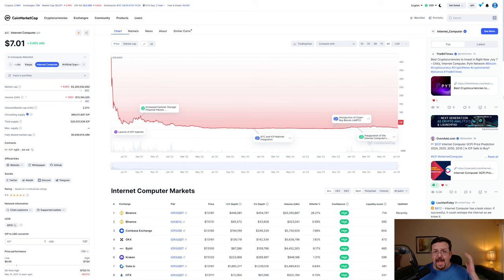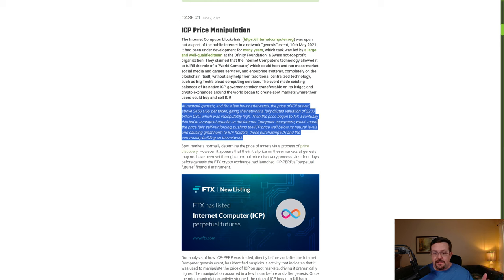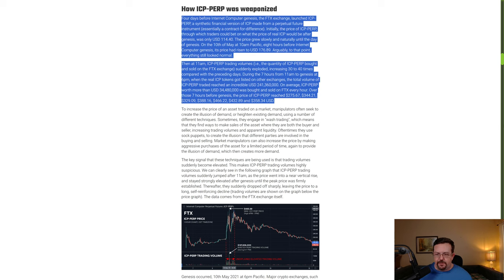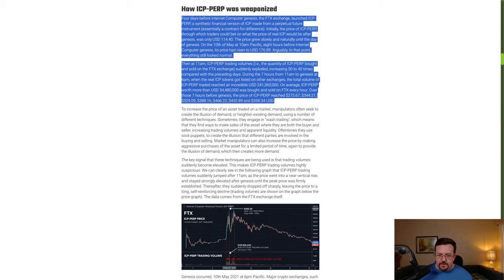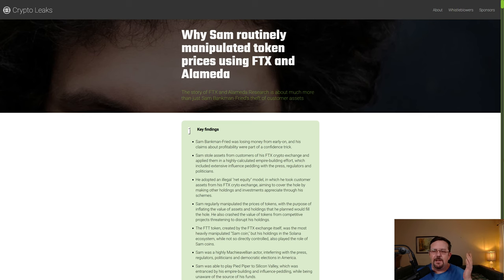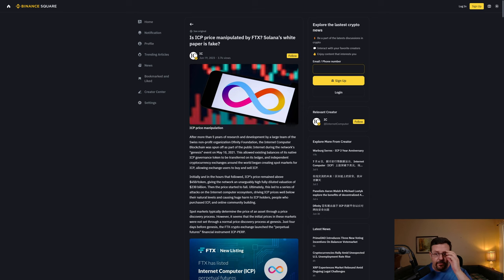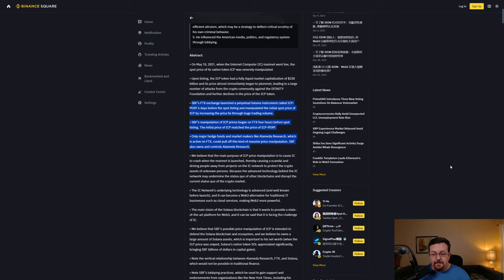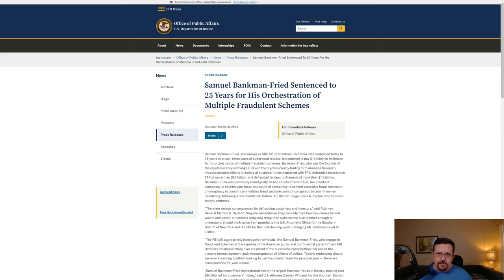Internet Computer $ICP: Price Manipulation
Many people think Internet Computer $ICP is a fraud, or scam. Is it?

$ICP:
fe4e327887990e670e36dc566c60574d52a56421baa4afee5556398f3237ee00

Related Articles from Video:

We’ve Been Fooled — How FTX Tried to Destroy Internet Computer (ICP)

Were attacks on ICP initiated by a master attack — multi-billion dollar price manipulation on FTX?

How The New York Times promoted a corrupt attack on ICP by Arkham Intelligence

Ava Labs (Avalanche) attacks Solana & cons SEC in evil conspiracy with bought law firm, Roche Freedman

Why Sam routinely manipulated token prices using FTX and Alameda

Exclusive interview with DFINITY: ICP is a victim of SBF capital operations, and much of the future of Web3 lies in Asia

10,000-word investigation into the mystery of ICP market manipulation: Who precisely killed the booming DFINITY? (SBF article)

Is ICP price manipulated by FTX? Solana’s white paper is fake?

ICP Crash: A Market Coincidence or Inside Job?

Samuel Bankman-Fried Sentenced to 25 Years for His Orchestration of Multiple Fraudulent Schemes